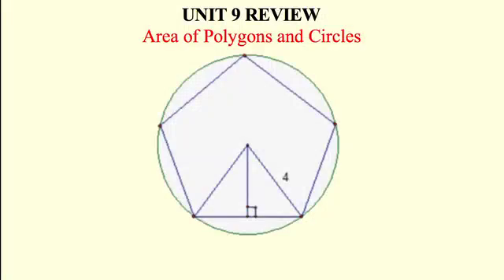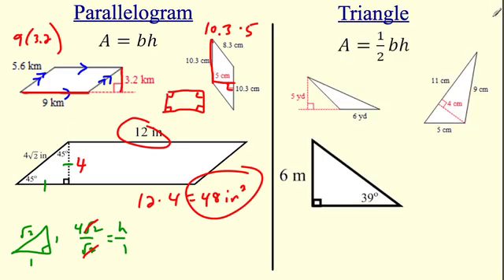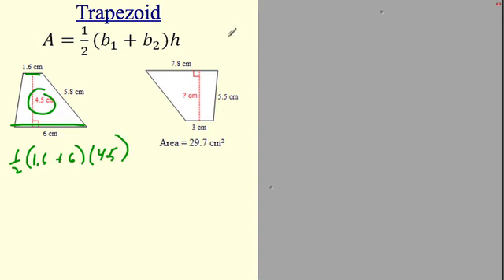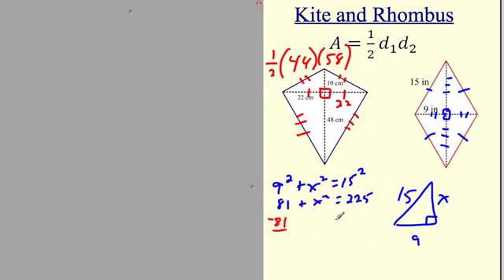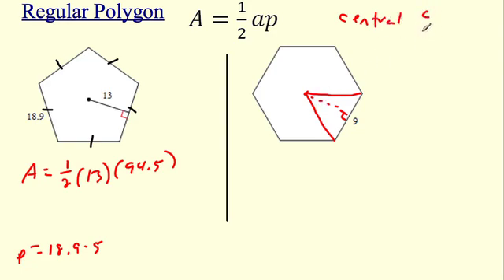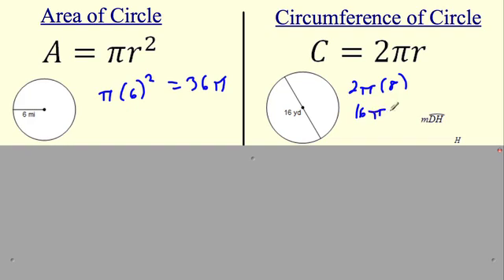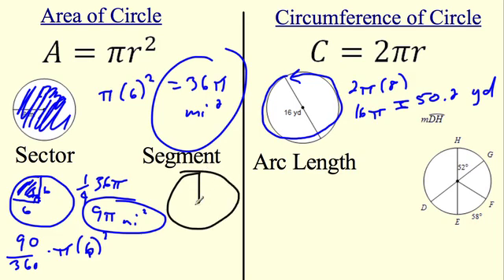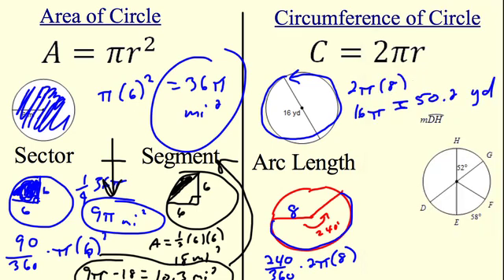Chapter 10 Review Video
This video was created by the Algebros.  Their great collection of math videos can be found